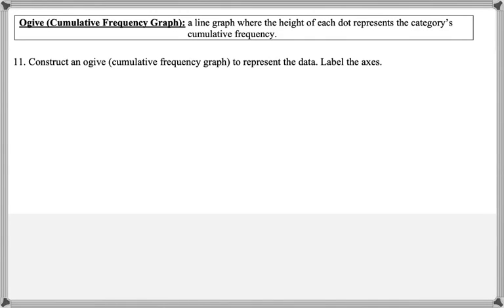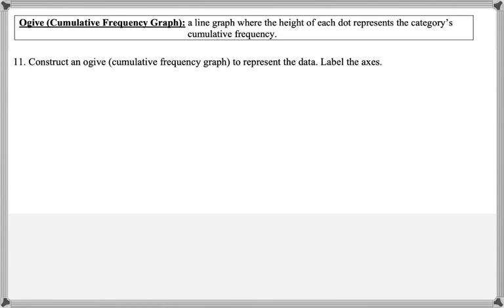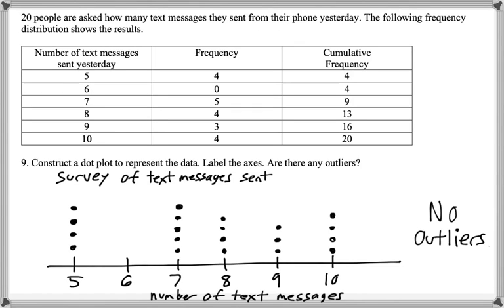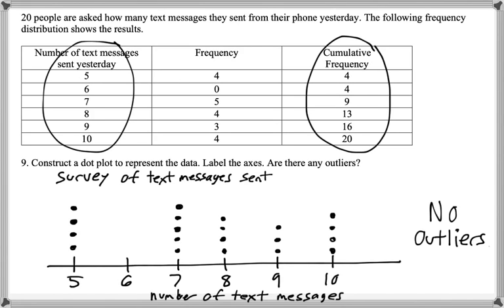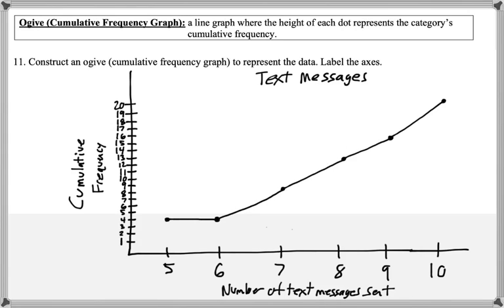Math 209 : 2.1 #11 (Statistics Tutorial : Ogives)